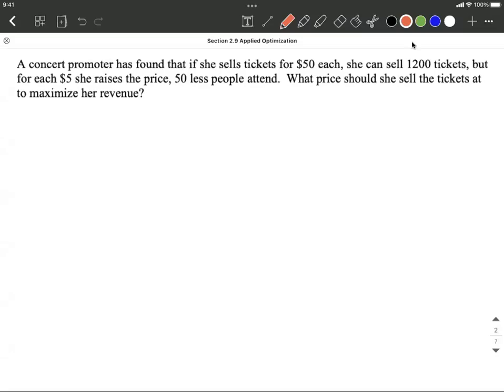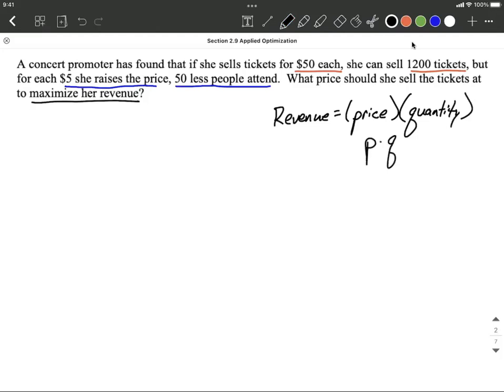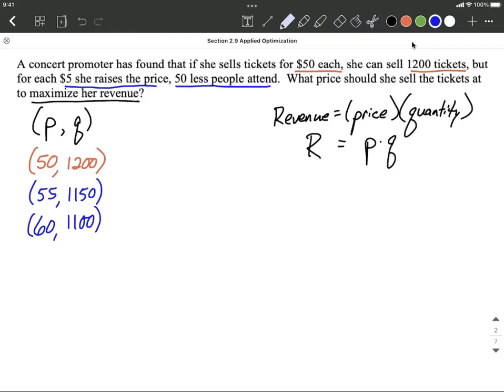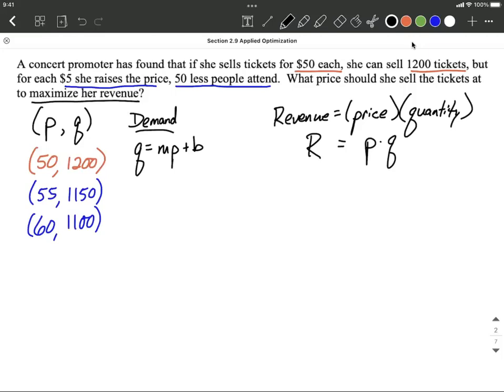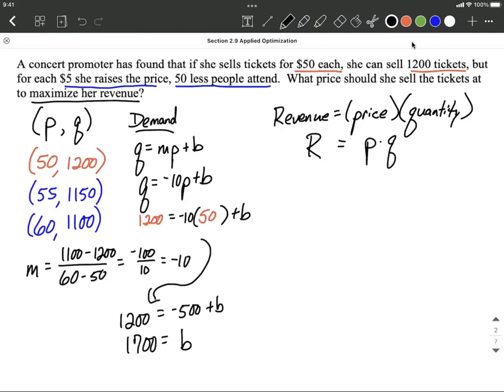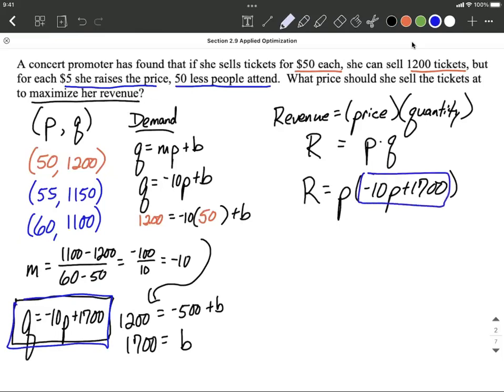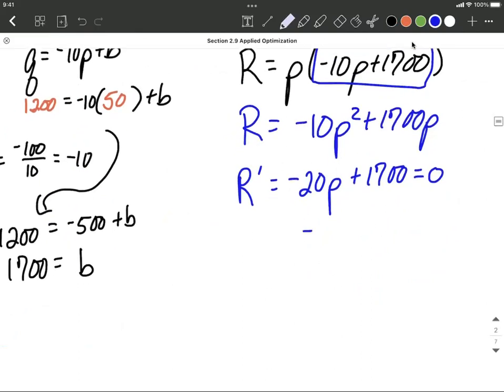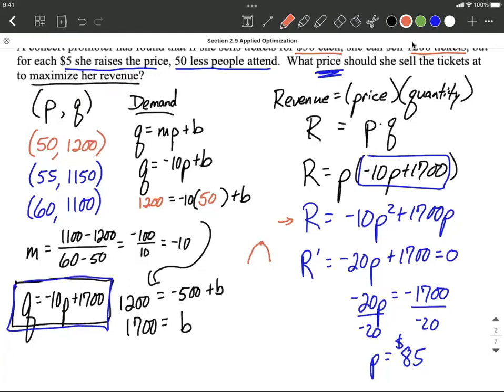Maximize Revenue | Linear Rate of Change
In this example problem, we create a demand function based on a constant rate of change.  We create two ordered pairs and then use the slope formula to find the rate of change.  Then we use that with the slope-intercept form of a line with the slope and one of our ordered pairs to find the y-intercept.  We then use this demand function to help create a revenue function.  We find the derivative of the revenue function and set it equal to zero.  That equation is solved to find the critical value (number) for our function.  We use the 2nd derivative test for extremes to confirm that our function will have a maximum at this price.